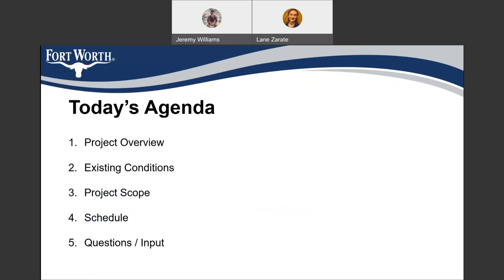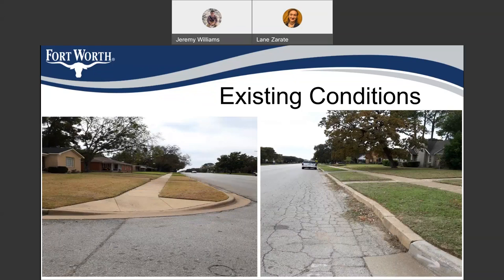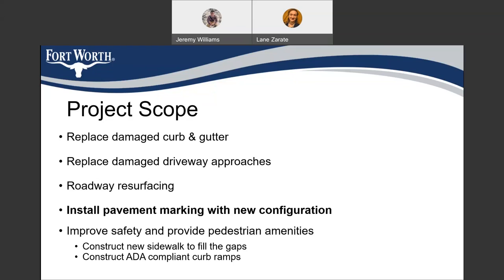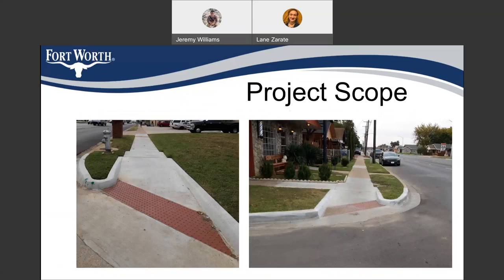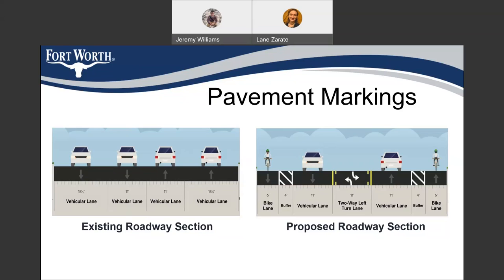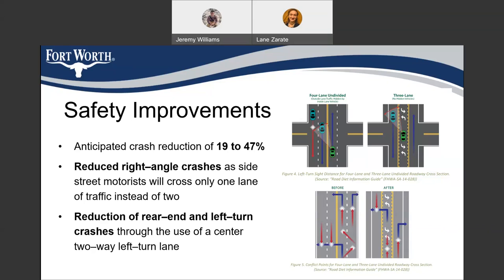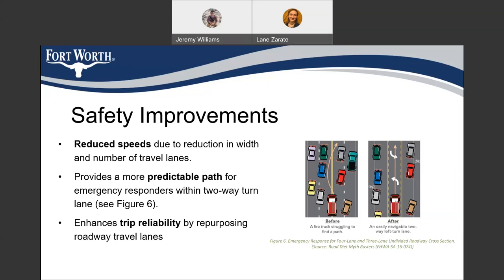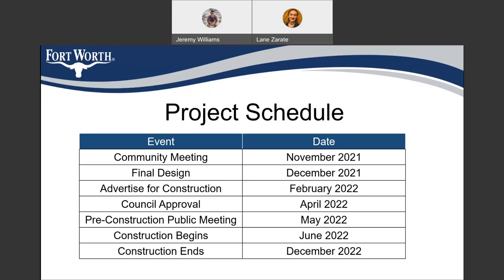Riverside Presentation Nov. 17, 2021